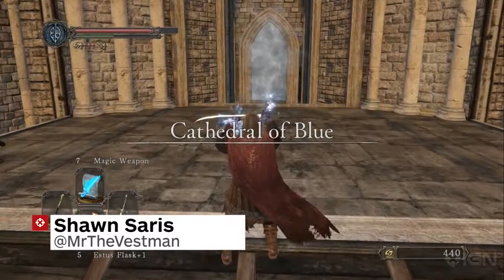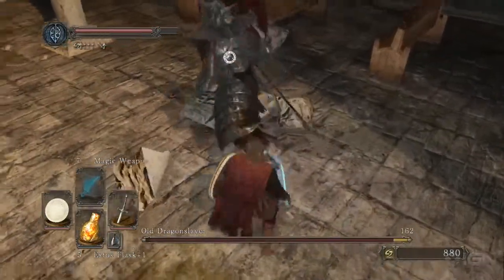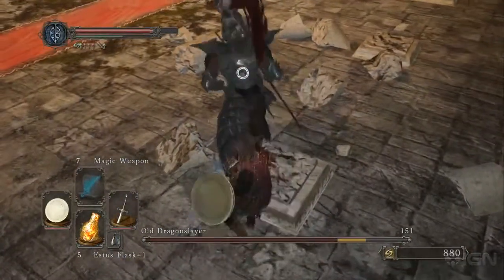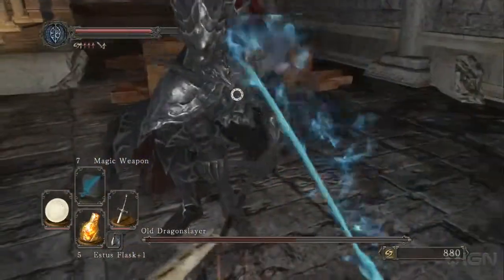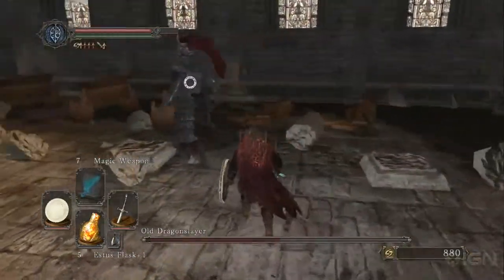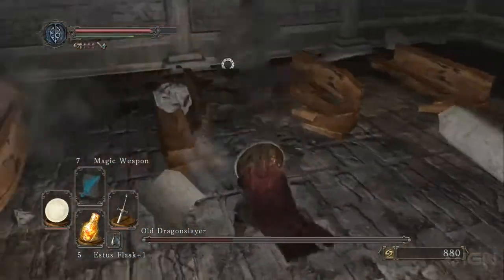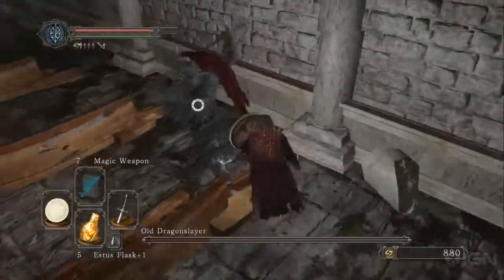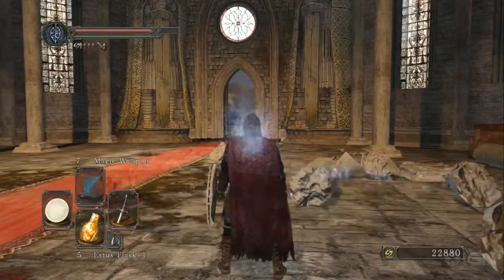Dark Souls 2 - Defeating the Old Dragonslayer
Taking down the Old Dragonslayer in Dark Souls 2.